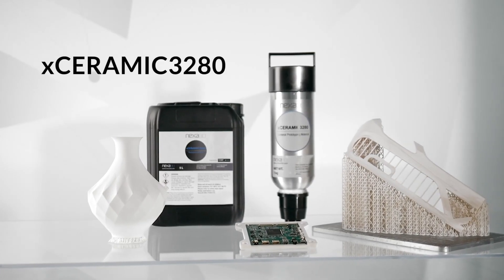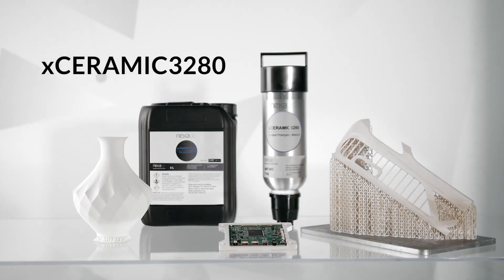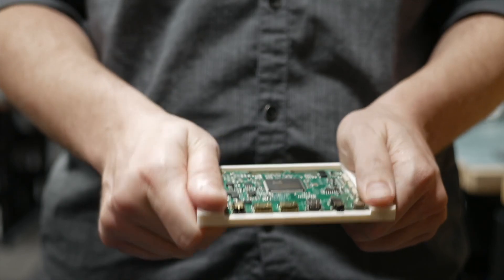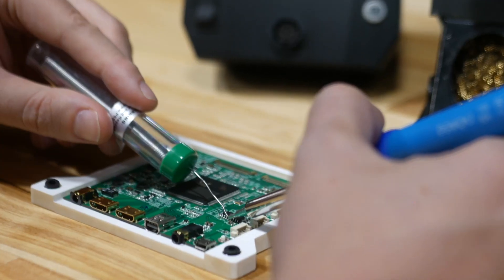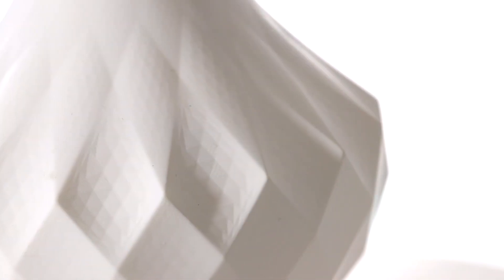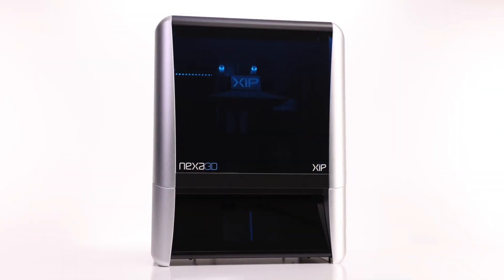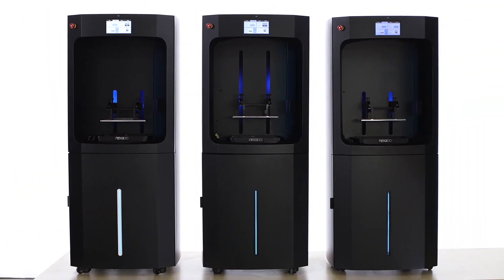xCERAMIC3280 High-Speed, High-Temp 3D Printing Resin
The new xCERAMIC3280 is a ceramic composite resin from Nexa3D that combines rigidity and high heat deflection, with a ceramic look and feel, unlocking new 3D printing possibilities.